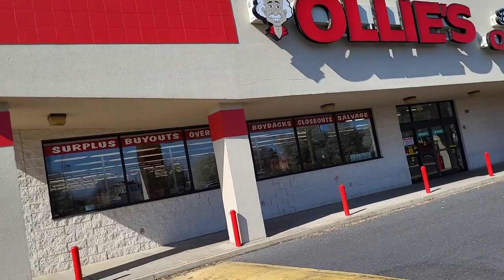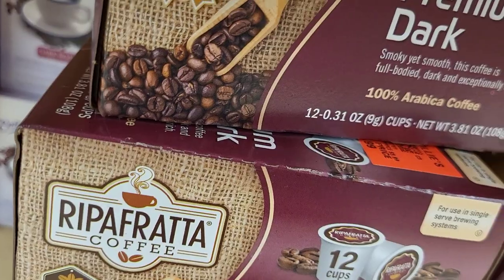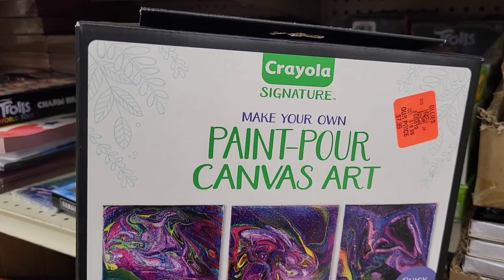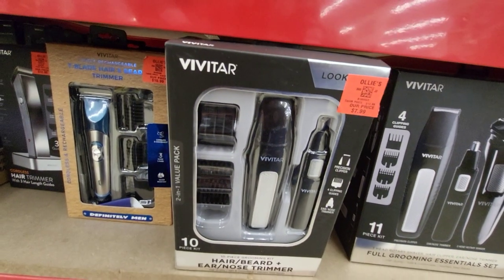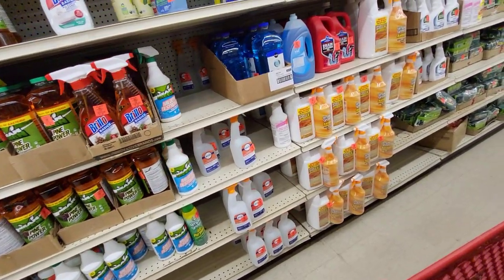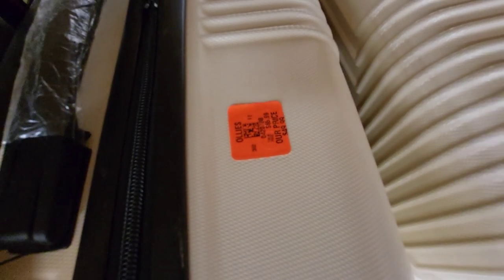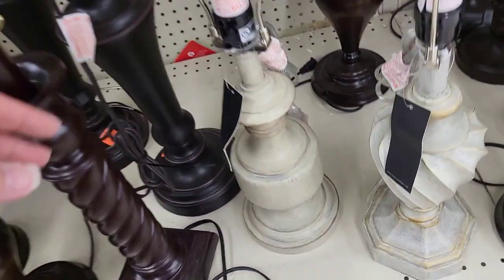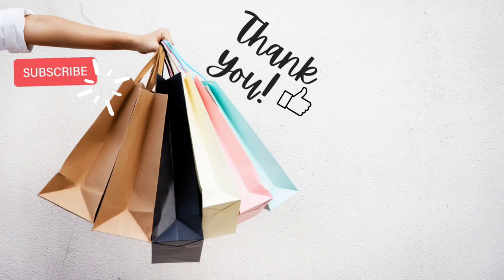OLLIES 2023 | Shop with ME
Shop with me in Ollies today! This is a complete Ollies Bargain outlet walkthrough 2023. I shopped in spots I never shopped before in one of the largest Ollies stores I have ever been in! I hope you enjoy!

Brandi